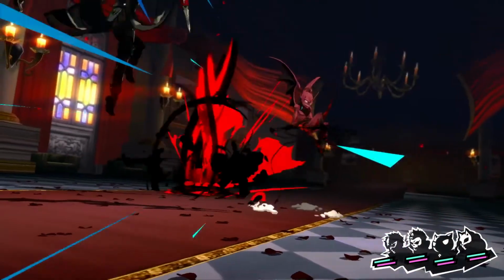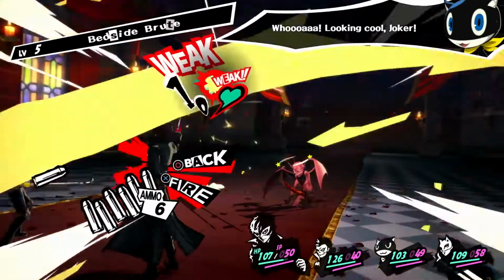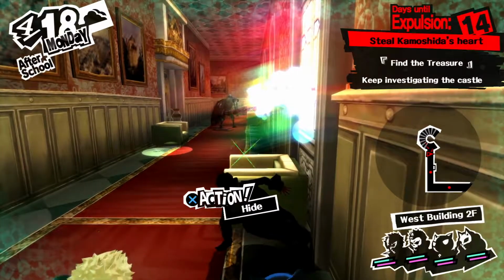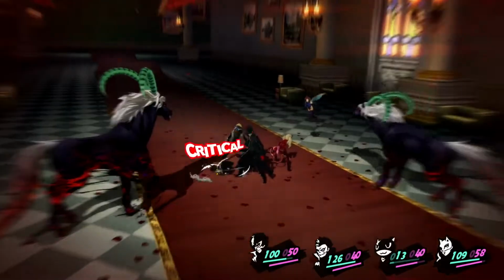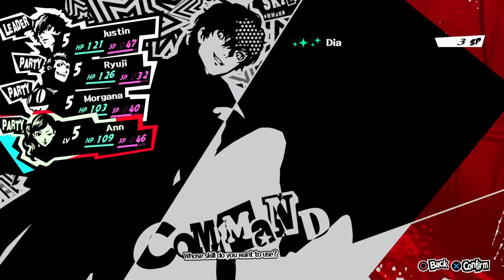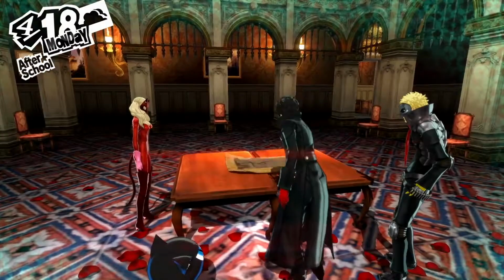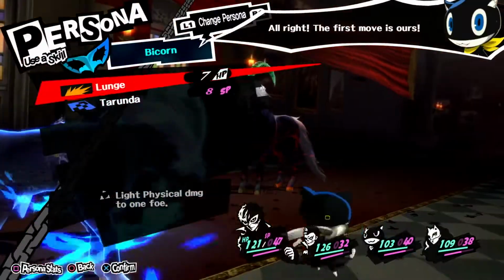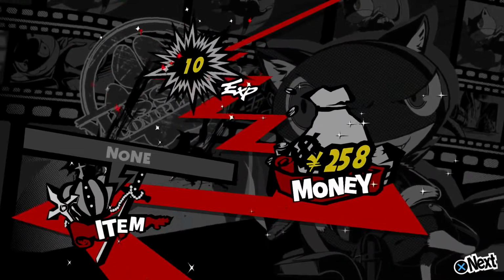Persona 5 New Extended Gameplay - PS Underground Preview(2017)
Persona 5 is a role-playing video game developed by Atlus and co-funded by Sega for PlayStation 3 and PlayStation 4. Persona 5 is chronologically the sixth installment in the Persona series, which is part of the larger Megami Tensei franchise.